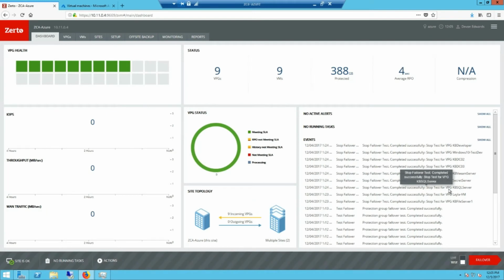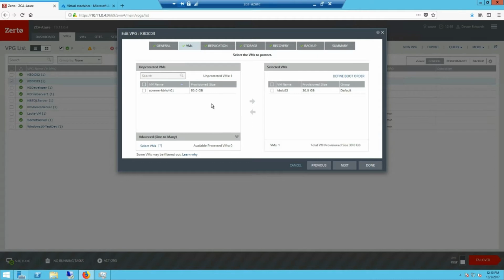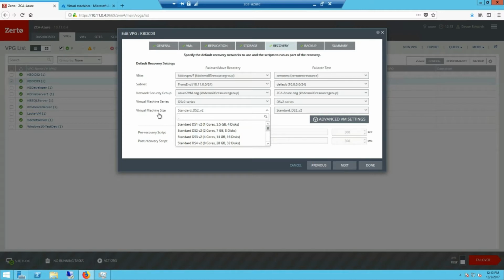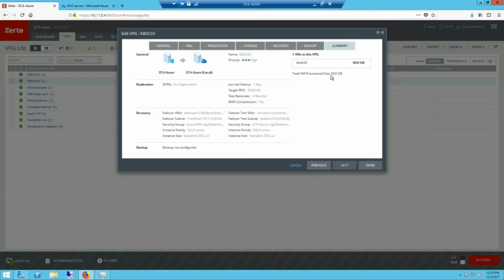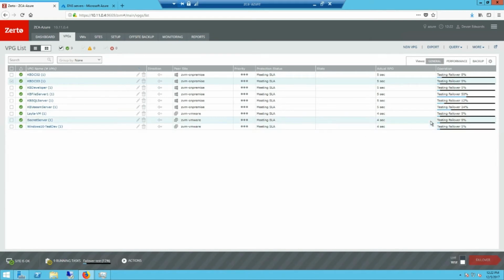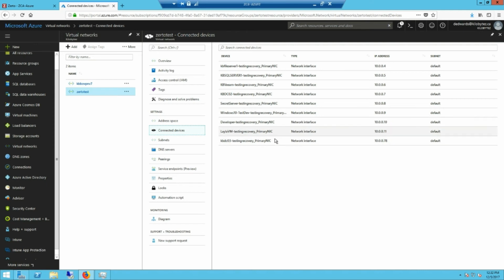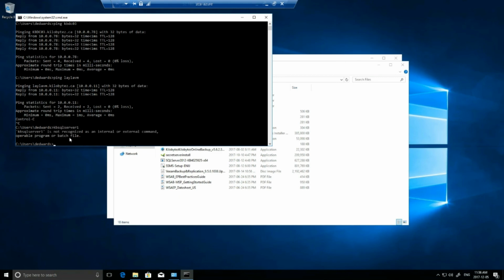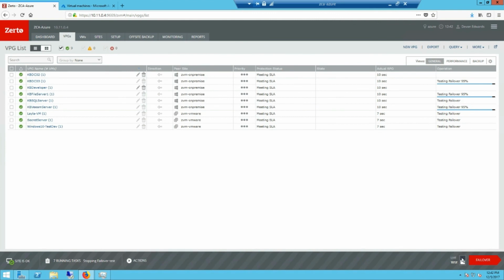Zerto Disaster Recovery with Azure Part 1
Kilobytez Director, Devon Edwards, shows an in-depth demo on how to perform a test fail over using Zerto with Azure as a target DR.